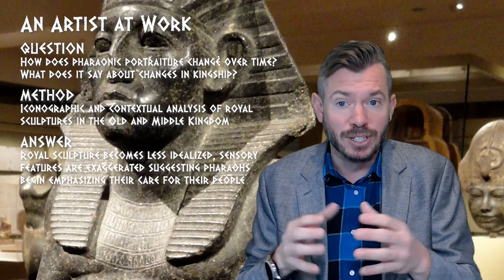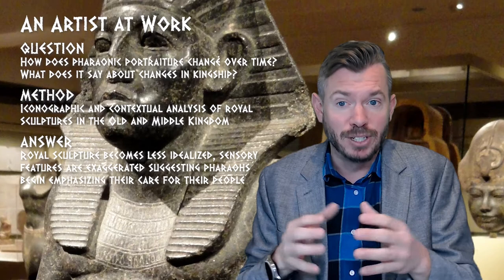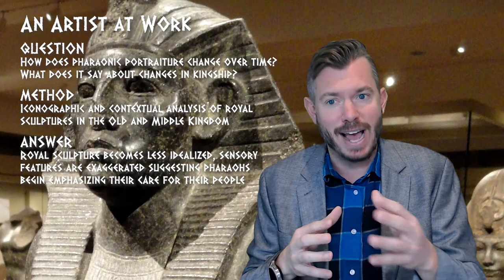The Artist's Perspective on the Past (Stephan)